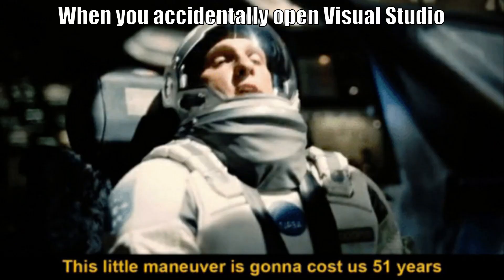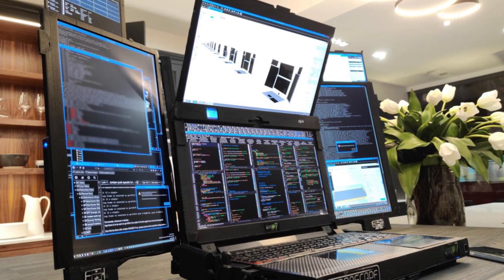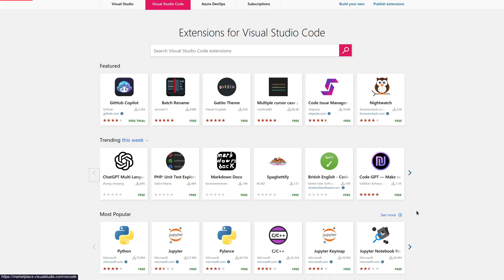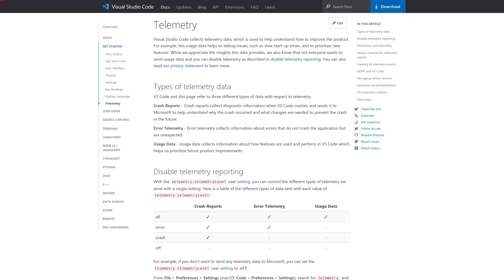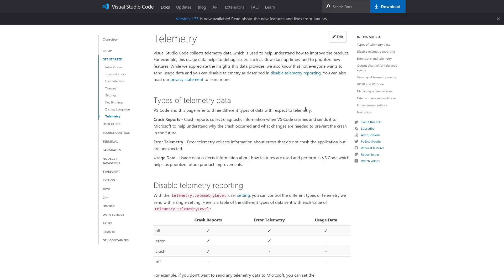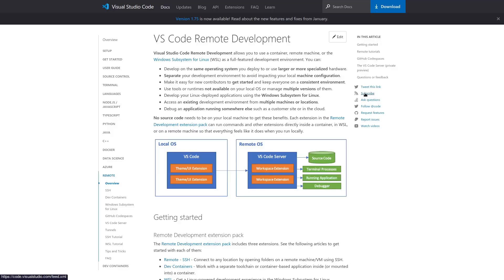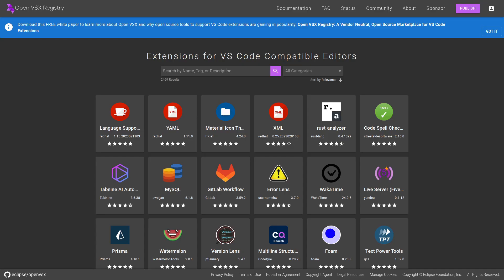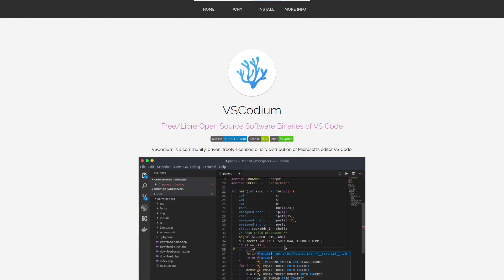Ditch VSCode Spyware For VSCodium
In this video I show you VSCodium, the fully opensource alternative to VSCode, ditch Microsoft's telemetry and spyware for a fully libre experience.

Monero
45F2bNHVcRzXVBsvZ5giyvKGAgm6LFhMsjUUVPTEtdgJJ5SNyxzSNUmFSBR5qCCWLpjiUjYMkmZoX9b3cChNjvxR7kvh436

Dash
Xh9PXPEy5RoLJgFDGYCDjrbXdjshMaYerz

Zcash
t1aWtU5SBpxuUWBSwDKy4gTkT2T1ZwtFvrr

Chainlink
0x0f7f21D267d2C9dbae17fd8c20012eFEA3678F14

Bitcoin Cash
qz2st00dtu9e79zrq5wshsgaxsjw299n7c69th8ryp

Etherum Classic
0xeA641e59913960f578ad39A6B4d02051A5556BfC

USD Coin
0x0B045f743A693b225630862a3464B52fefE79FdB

bc1qyj5p6hzqkautq4d3zgzwfllm7xv9wjeqkv857z

Ethereum
0x35B505EB5b717D11c28D163fb1412C3344c7684d

Litecoin
LQviuYVbvJs1jCSiEDwWAarycA4xsqJo7D

DOGE
D7MPGcUT4sXkGroGbs4QVQGyXqXd6QfmXF